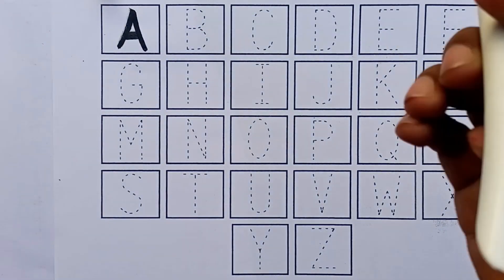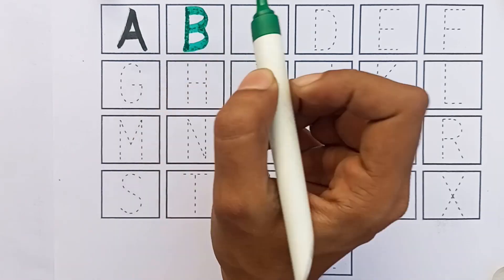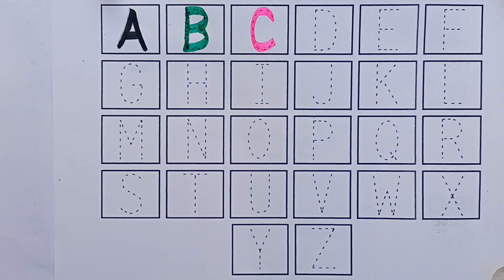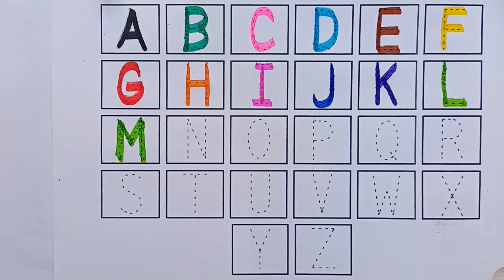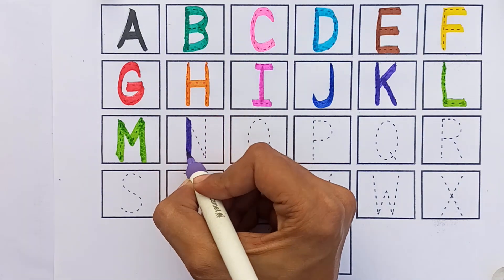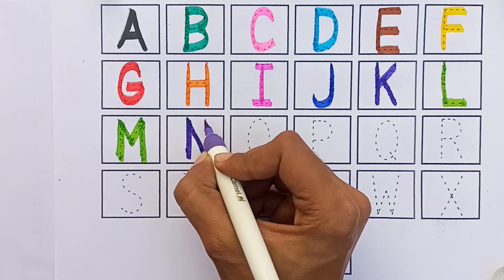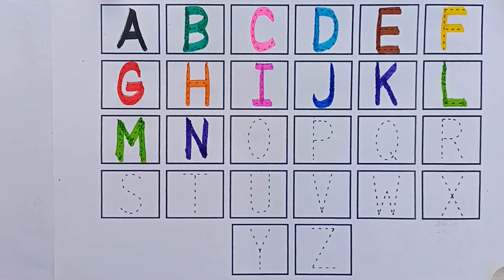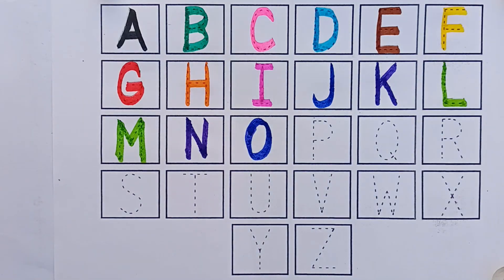A for Apple B for Ball ABCD learning for kids Learn to Write Alphabet, Kids class, ABC Song 170223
a b c d e f g h i j k l m n
abc song
abcd
abc
a for apple songs
abc kids - tracing
abc kids